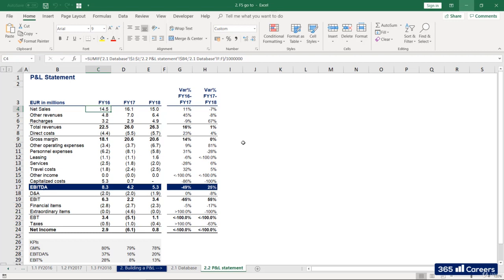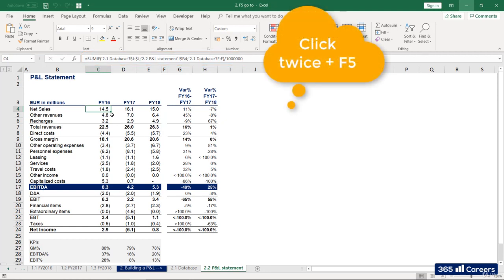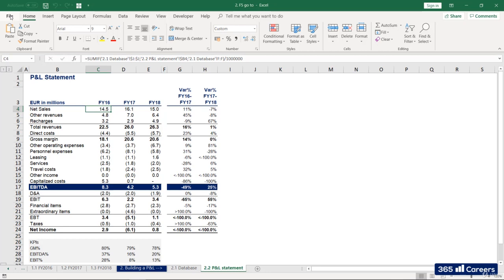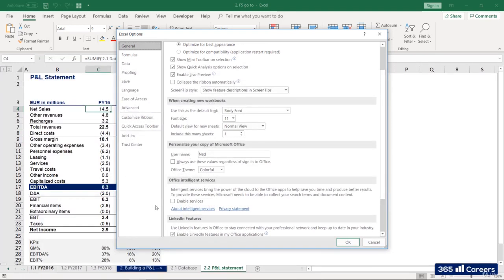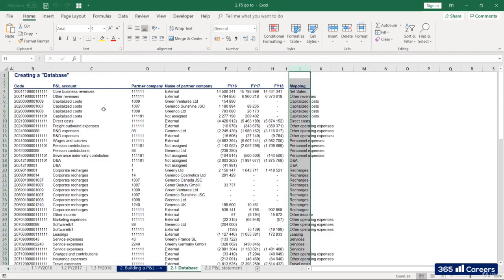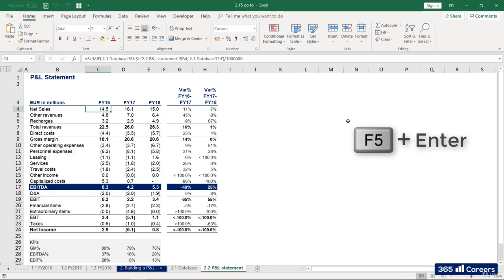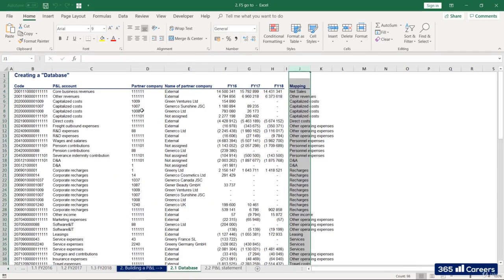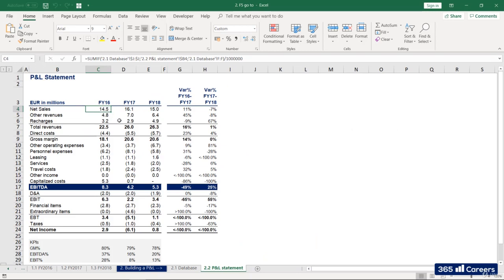29: Be even quicker F5 + Enter